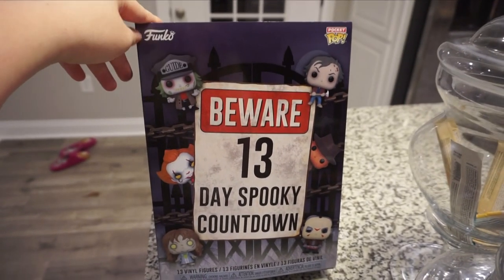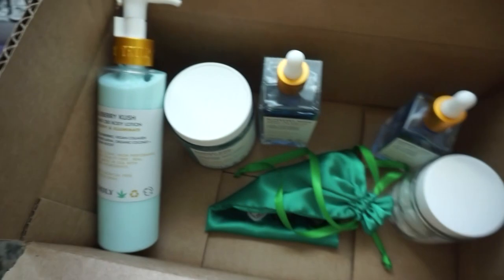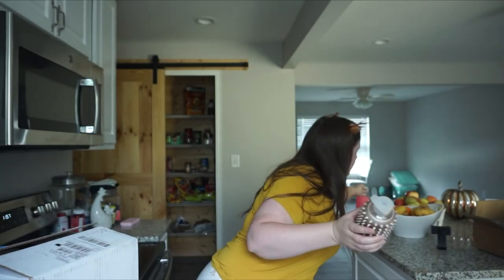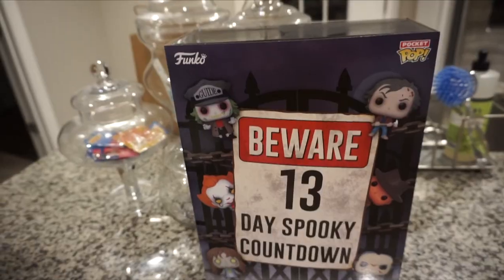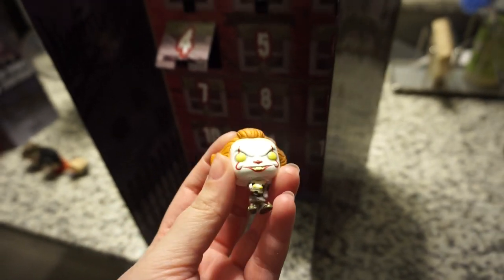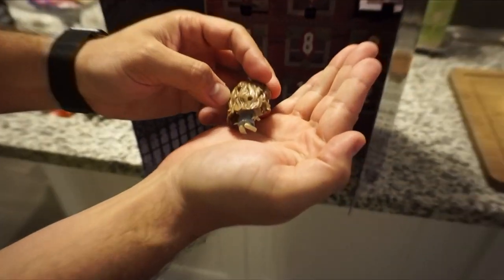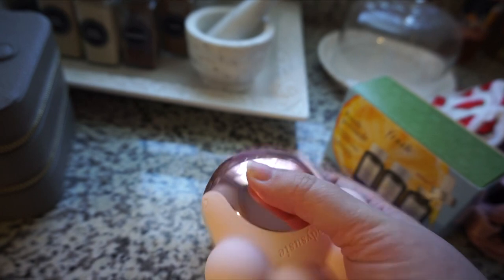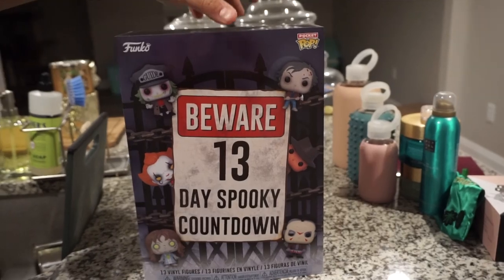VLOG 140: PACKAGES, HALLOWEEN 13 DAY CALENDAR & BKR MYSTERY BAG!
Hello my loves! It's VLOG day! We're opening a 13 Days of Halloween calendar, opened some packages and lots of other stuff :p